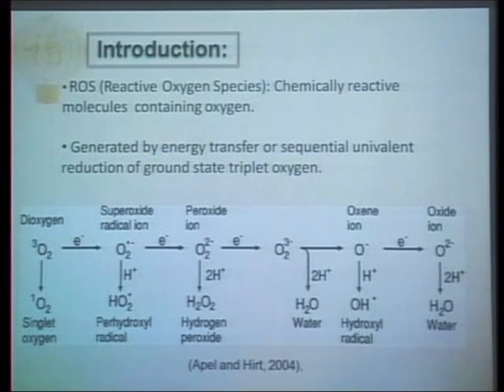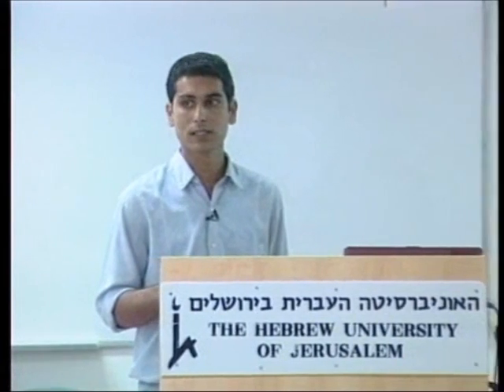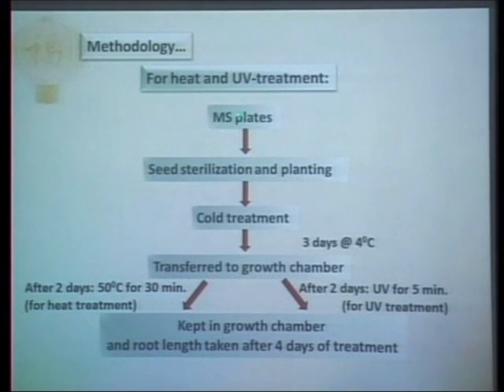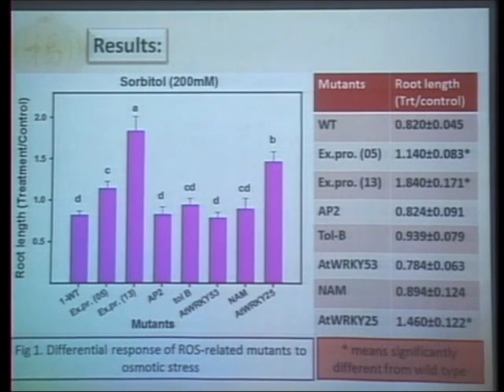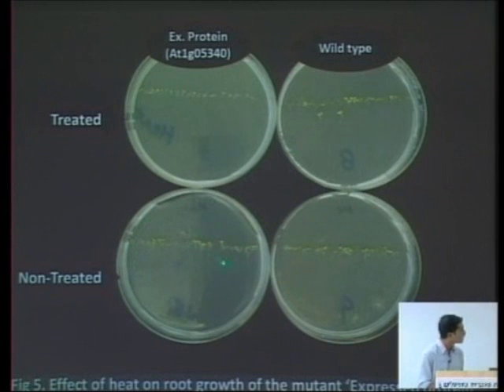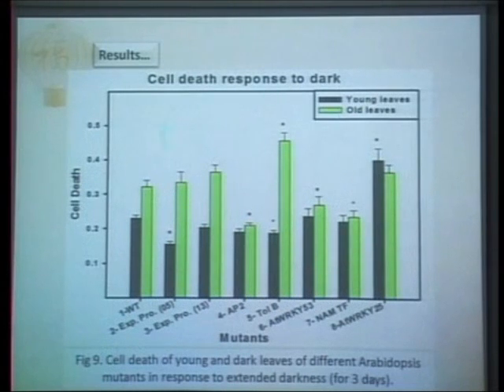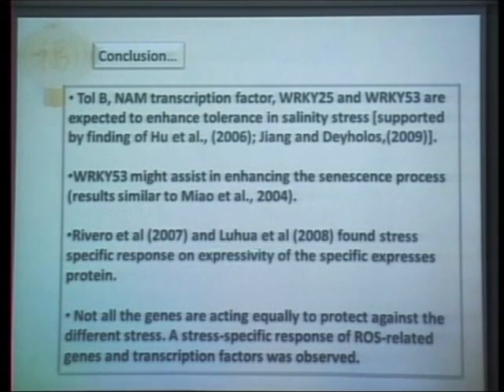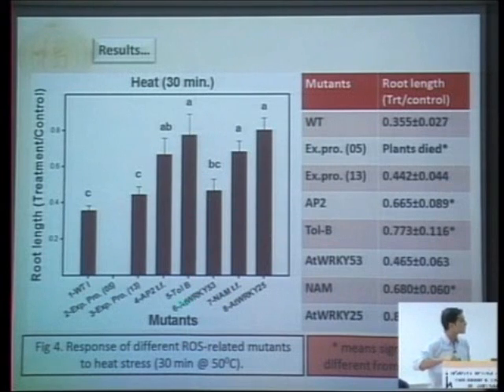The Pears Webinar in Plant Sciences - Mr. Janak Raj Joshi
Presentation 4: Mr. Janak Raj Joshi
(Mentor: Dr. H. Friedman) - Examining the sensitivity of
ROS-related mutants to various stresses